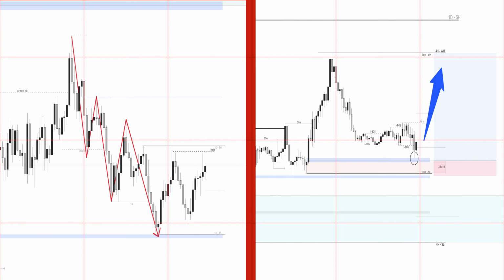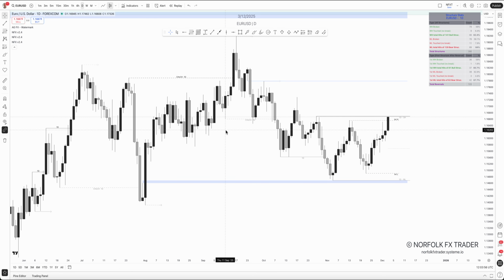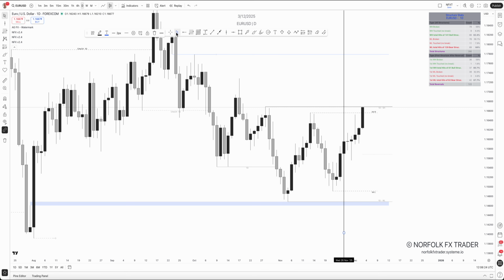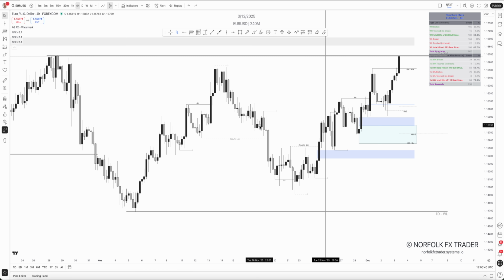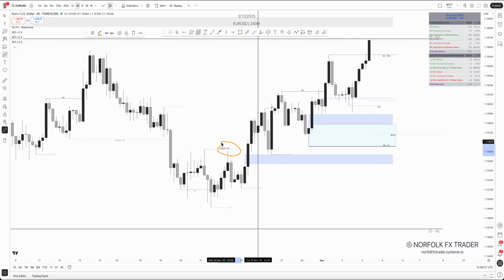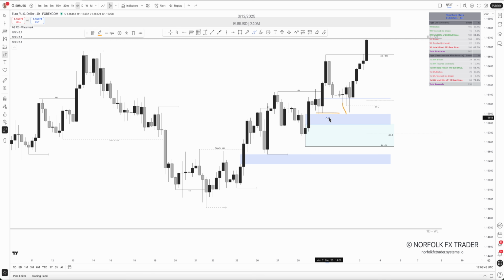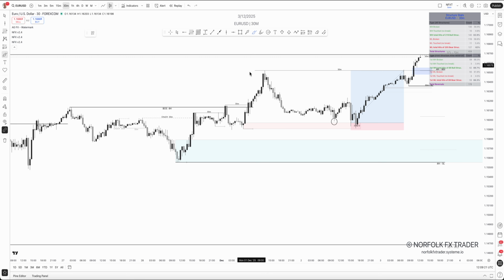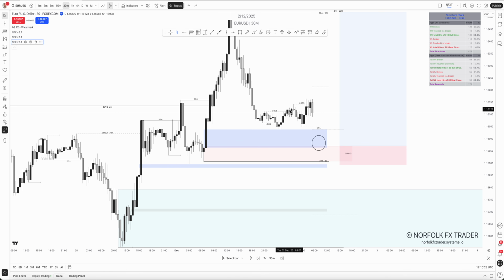Market Structure Counter-Trend (Made Simple)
Learn the precise Market Structure method that makes counter-trend moves simple and clear, providing the ultimate framework for analysis that drives the 90-Day Profit Trading System.

Jonathan